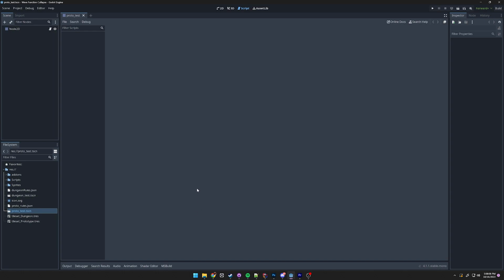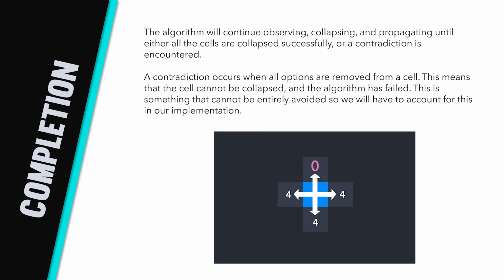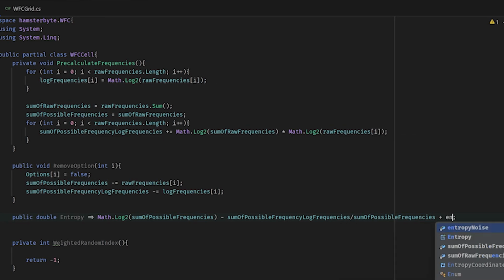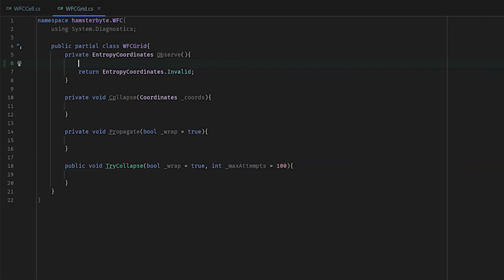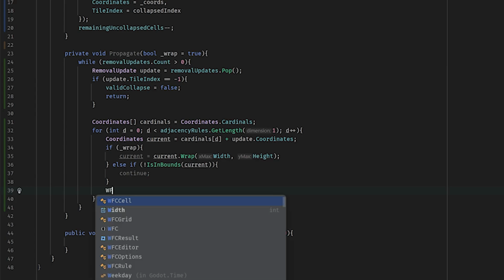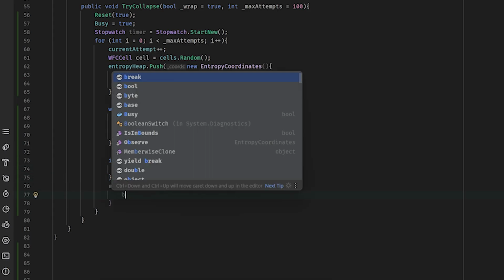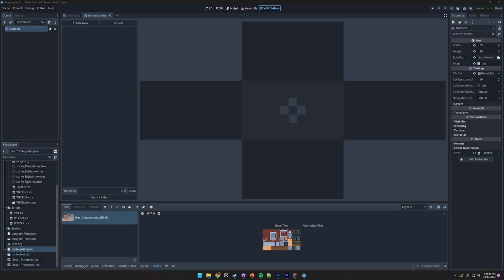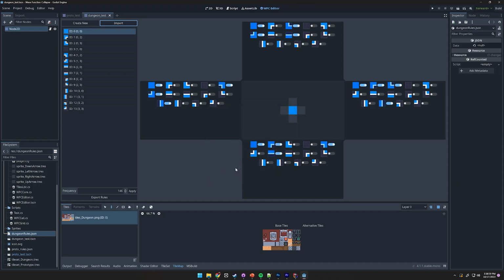Wave Function Collapse Is A Thing - Godot 4.1 C# (Full Lesson)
It was recently brought to my attention by a comment that 4.2 introduces breaking changes to this system. So stick with 4.1 if you want to download and run the project from Git. It was also mentioned that the plugin may think it is GDScript, so double check when enabling the plugin that the language is set to C#. Thanks for all the support everyone!

Intro 0:00
Explanation of Algo 0:19
Code Start 4:49
WFCCell Class 5:48
WFCGrid Class 12:10
Thoughts and Testing 21:11
Using Your Own Tiles 25:09

In this video, we'll dive headfirst into the fascinating world of procedural level generation. You'll learn how to harness the power of the Wave Function Collapse algorithm to create dynamic and infinitely varied game worlds in Godot 4.1.

Here's what you can expect in this tutorial:
🔷 Understanding the Wave Function Collapse algorithm and its applications in game development.
🔷 Writing clean and efficient C# code to implement the algorithm seamlessly within Godot.
🔷 Tweaking and customizing the algorithm to suit your game's design and style.
🔷 Tips, tricks, and best practices for debugging and optimizing your procedural level generation system.
🔷 Real-world examples and practical demos to illustrate the process step by step.

Whether you're a seasoned Godot developer looking to level up your skills or a newcomer eager to explore procedural generation, this tutorial is for you. By the end of this video, you'll have the knowledge and confidence to create breathtaking, procedurally generated game levels in Godot 4.1.